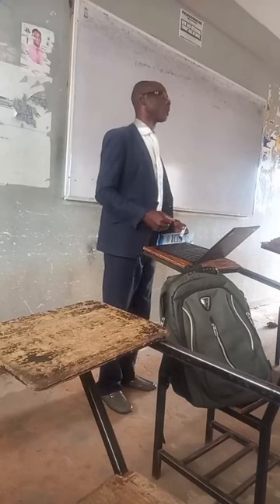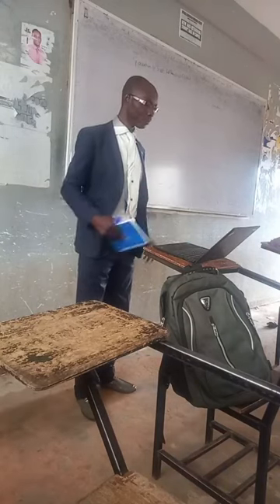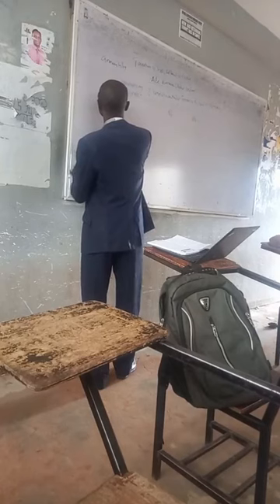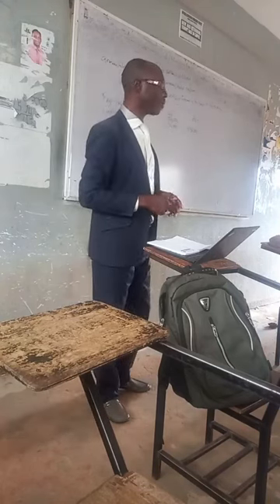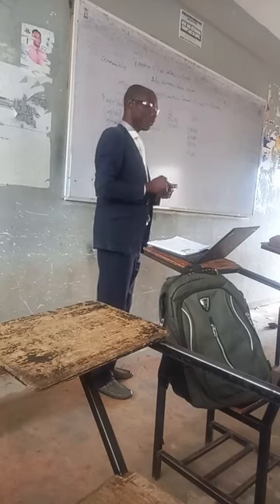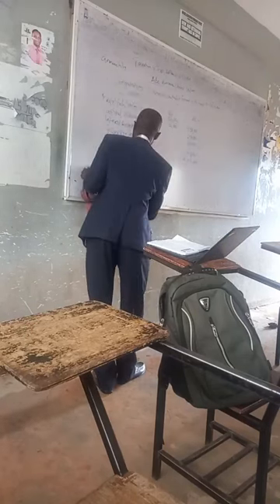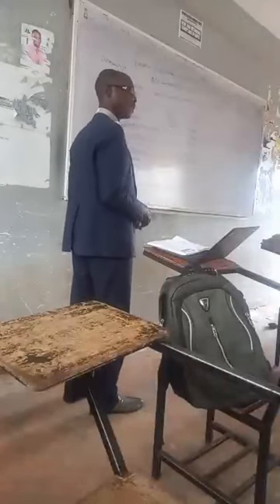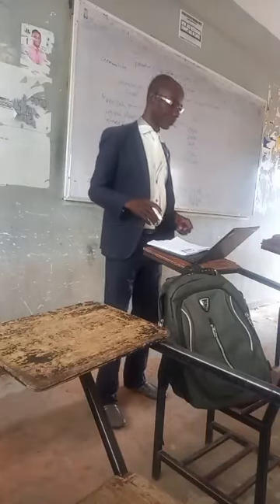ICAN SKILL TUTORIAL: TAXATION OF SETTLEMENT, TRUST AND ESTATE